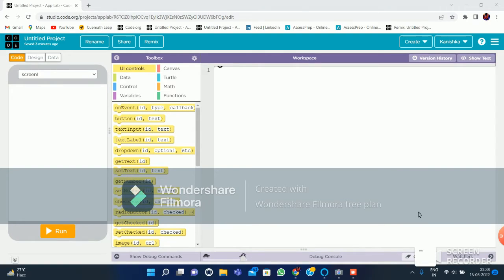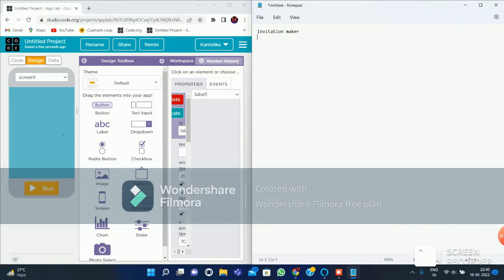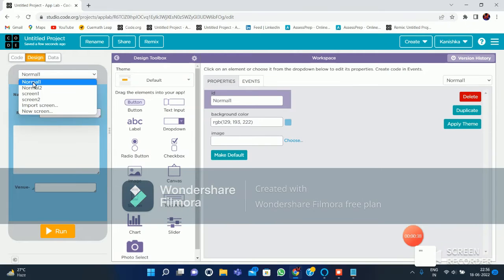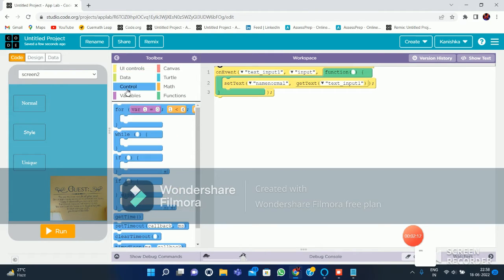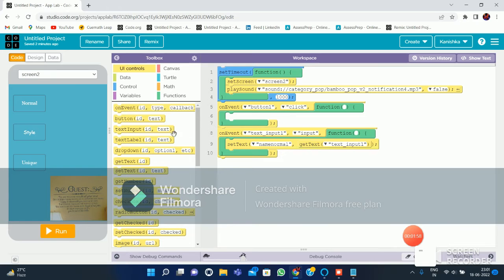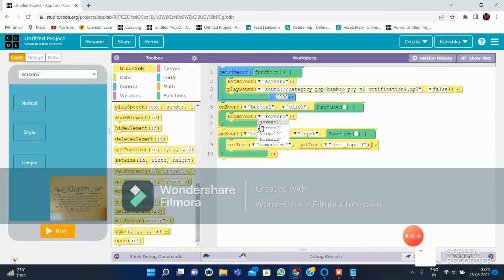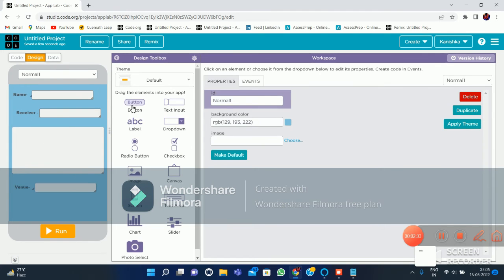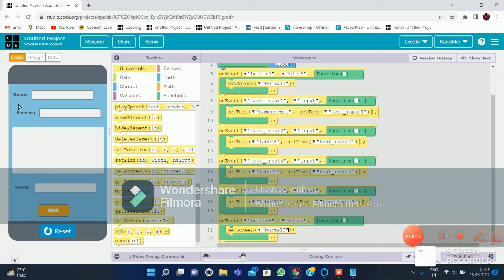Invitation Maker app||Code.org